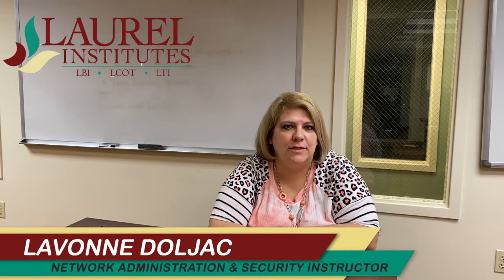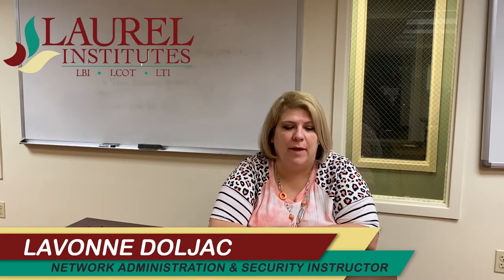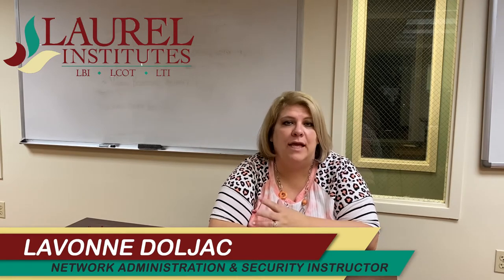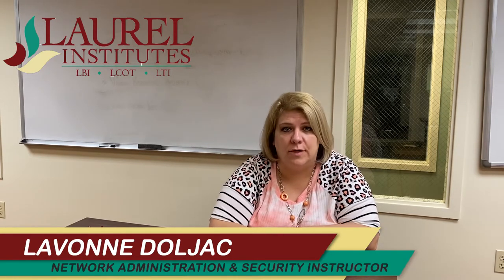Network Administration Program Overview